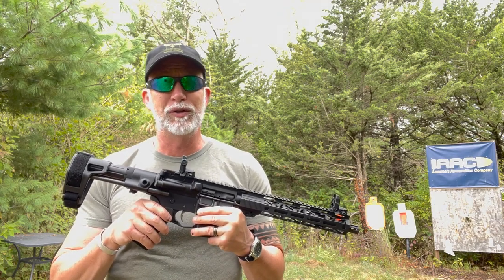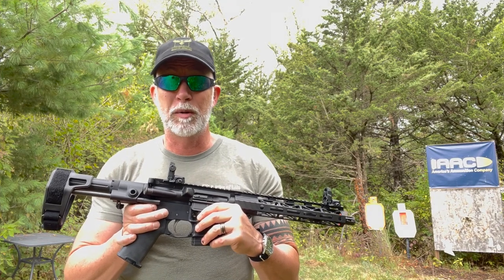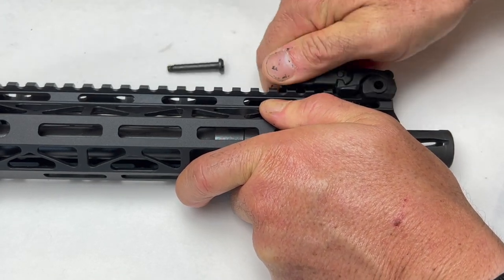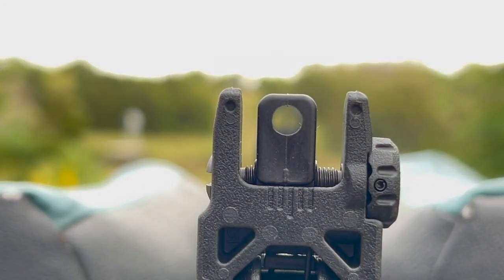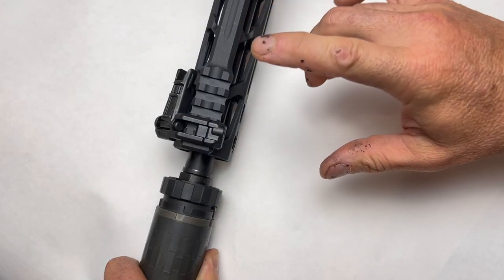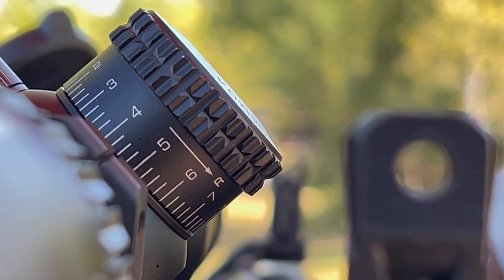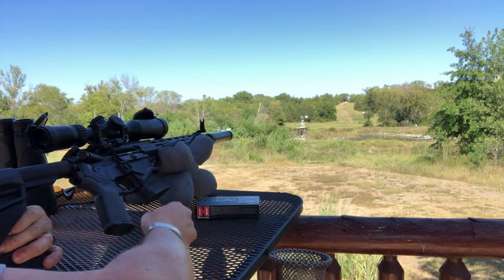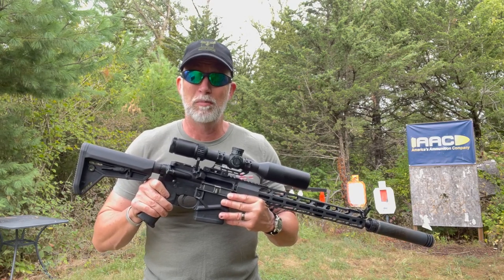MAGPUL's MBUS & Pro Offset Iron sights REVIEW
(Links below) Are the days of "Iron Sights" gone?  Do we still need them?  Primary or Secondary?  Metal or Polymer?  Let's check out MAGPUL's MBUS sights and see how they perform and you decide what you think, primary, secondary, or none.
MAGPUL MBUS PRO Offsets - h
MBUS - ($78.94 both)

BeyondSeclusion

Drew